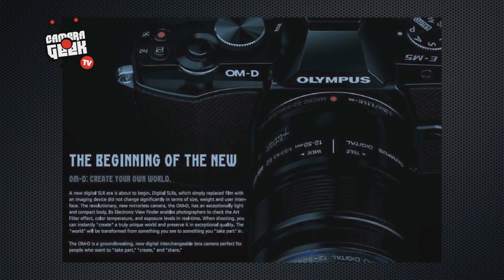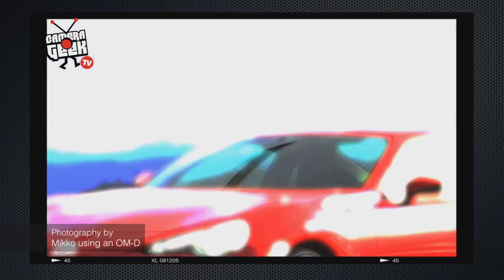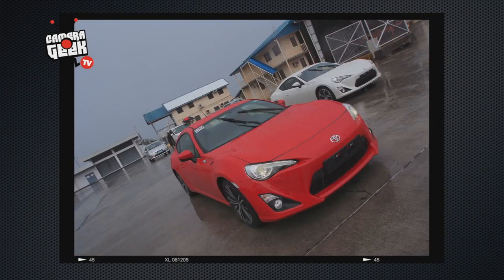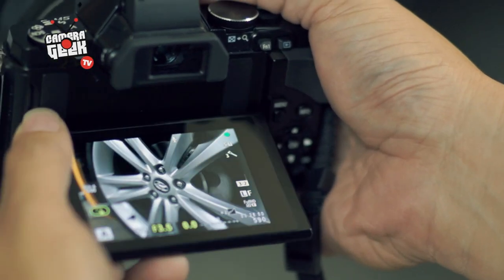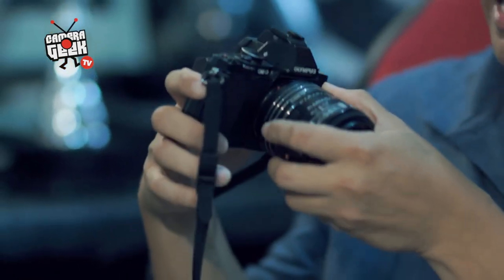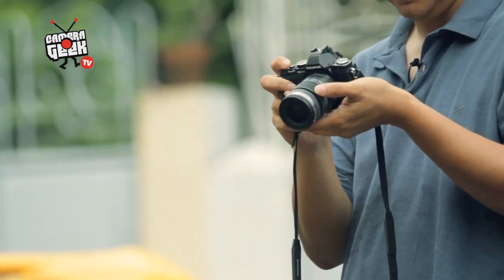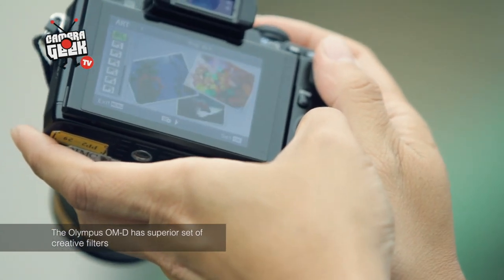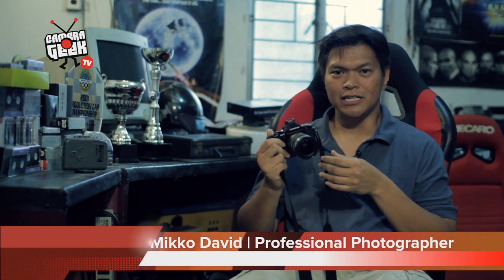Camera Geek TV - Episode 1: Part 3